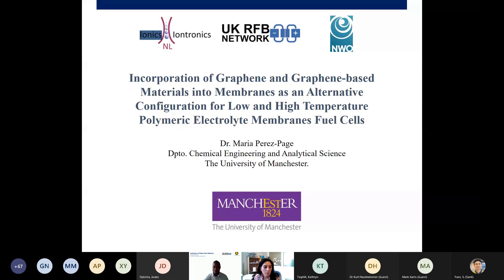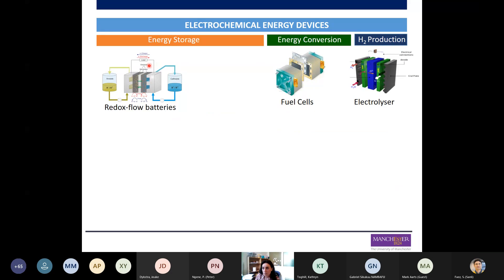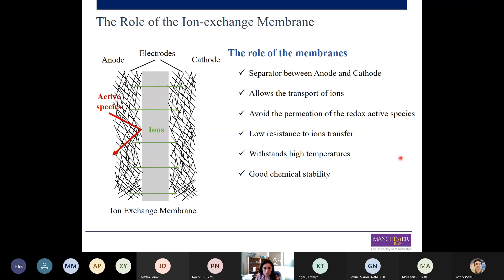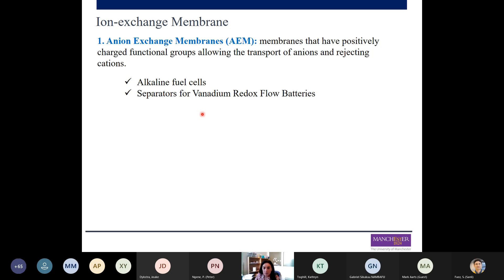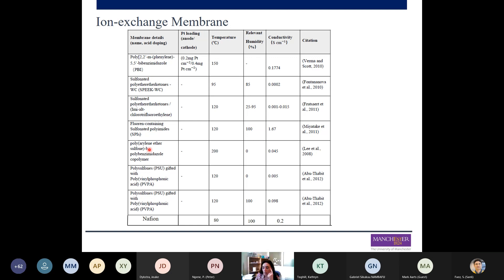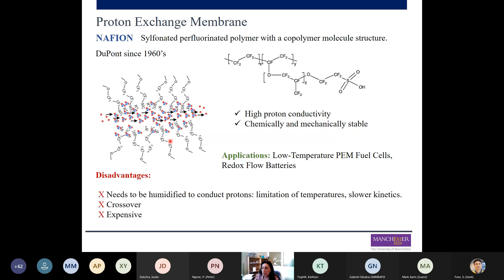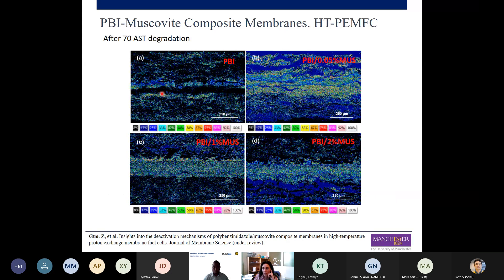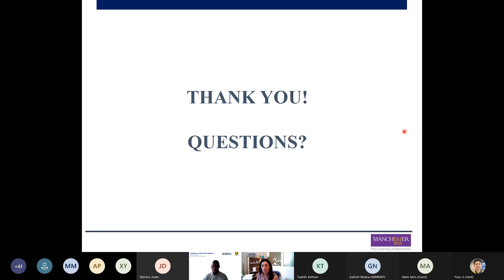“Incorporation of Graphene and Graphene-Based Materials into Membranes" by Dr. Maria Perez Paige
The electrolyte, Proton Exchange Membrane, plays an important role in the Membrane Electrode Assembly (MEA) of Polymeric Electrolyte Membranes Fuel Cells, (PEMFCs), acting as ion conductor, electronic insulator and a separator for the reactant gases. Nafion is the most widely used polymeric membrane in this technology. However, because its particular structure it requires a good hydration to lead a high proton conductivity, which limit the operating temperature to lower than 100 oC. Poly[2,2′-m-(phenylene)-5,5′-benzimidazole (PBI) membrane doped with Phosphoric Acid, has been presented as an alternative to Nafion membranes allowing higher operating temperatures, 200oC, which enhances the kinetics of the reactions. However, during the operation of High Temperature Fuel Cells (HT-PEMFCs) these membranes suffer Phosphoric Acid leaching leading to a low proton conductivity and degradation of the fuel cell.
Graphene and graphene based materials because their excellent barrier properties, allow only the conductivity of protons, making these materials excellent candidates to incorporate into the electrolyte. The work carried out at The University of Manchester incorporates Single Layer Graphene (SLG) and Graphene Oxide (GO) composite membranes into the MEAs of both PEM Fuel Cells, Low Temperature (LT-PEMFC) and HT-PEMFC. The addition of the SLG produced by CVD into the MEA of LT-PEMFC has demonstrated no change in the proton conductivity, supporting the hypothesis that SLG is a good proton conductor. SLG and GO have been also incorporated successfully into the MEA of HT PEMFC, which use PBI as membrane, to evaluate the proton conductivity and barrier properties, this time to stop the phosphoric acid leaching.